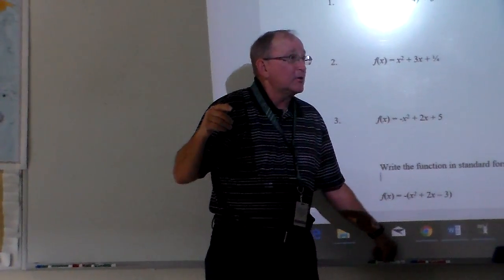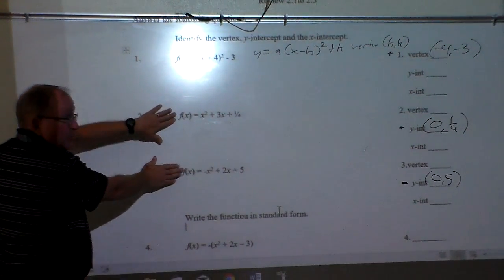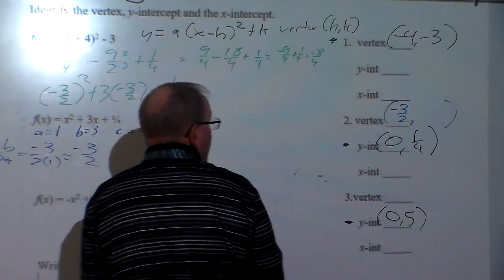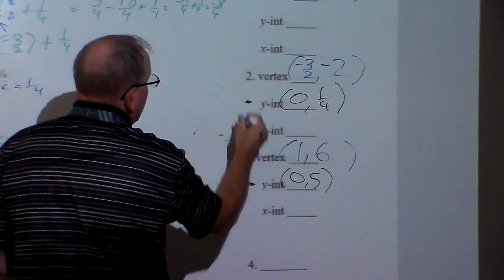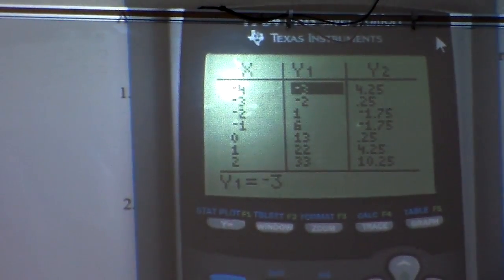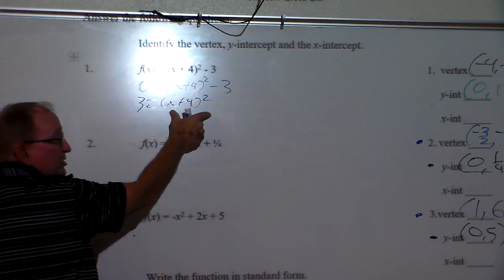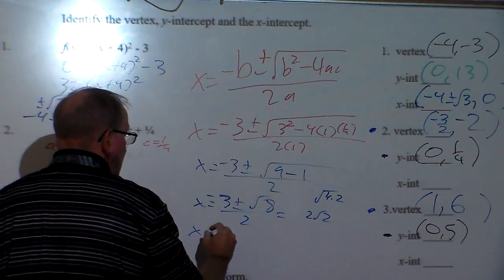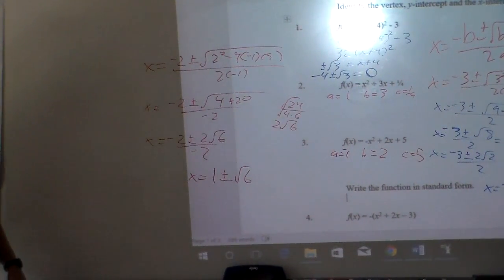Quadratics Vertex x and y intercepts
How to find the vertex and x and y intercepts using the calculator and -b/2a  Problems 1,2 and 3